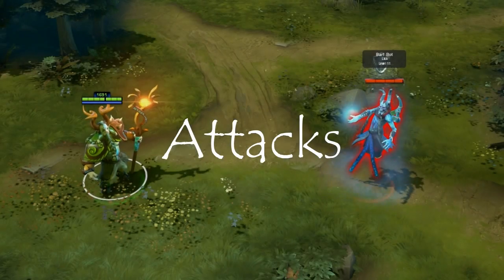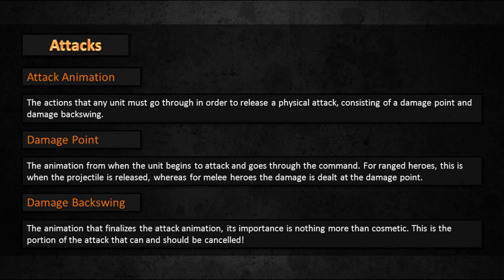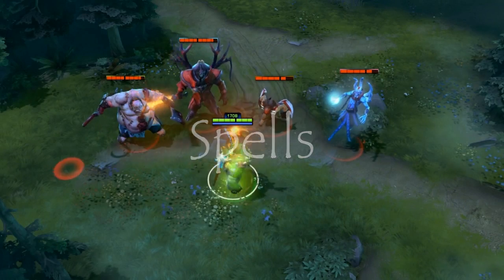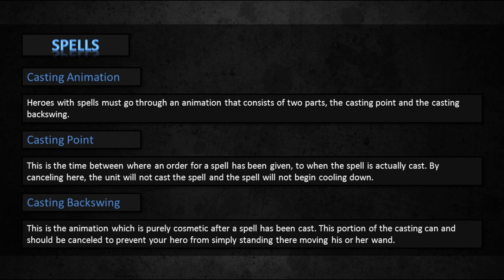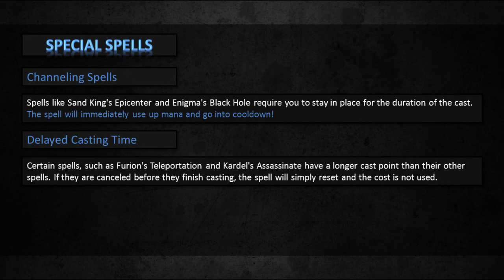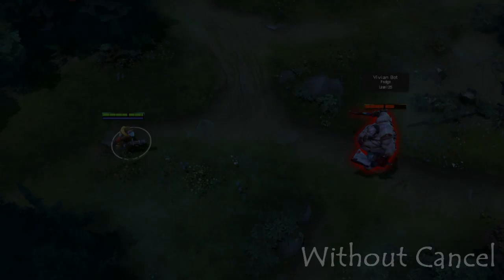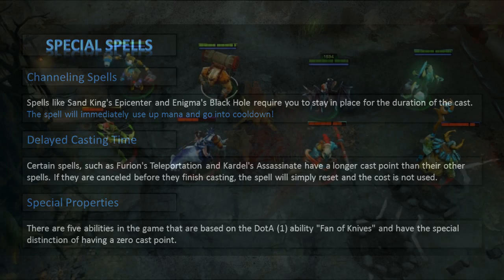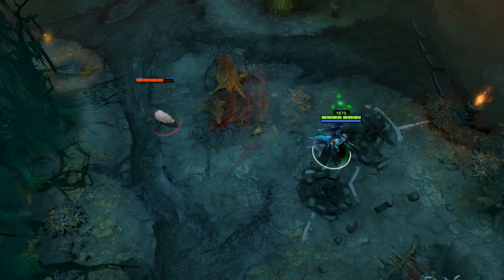DOTA 2 - Animations - EP08